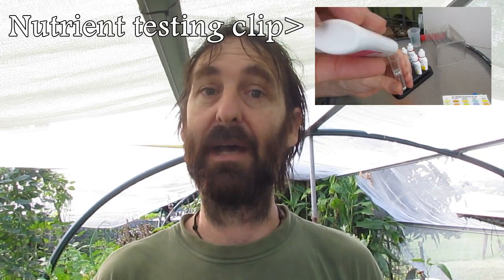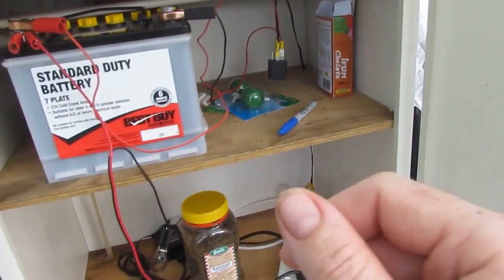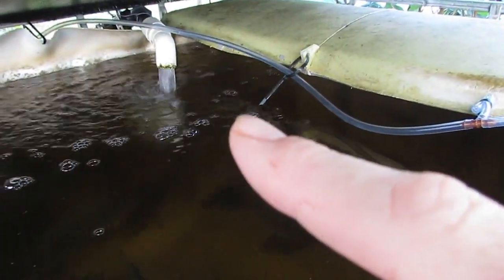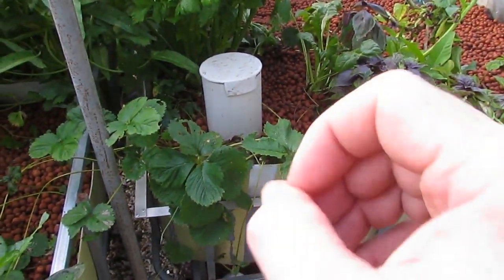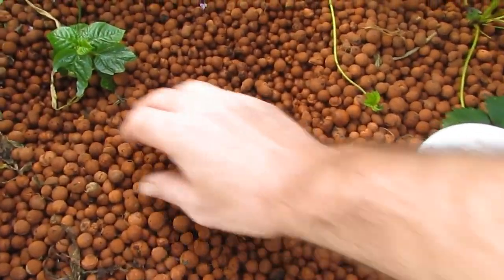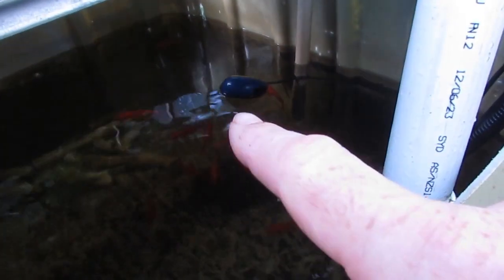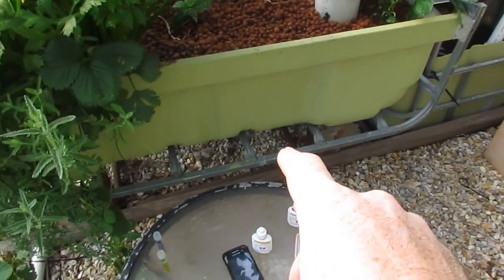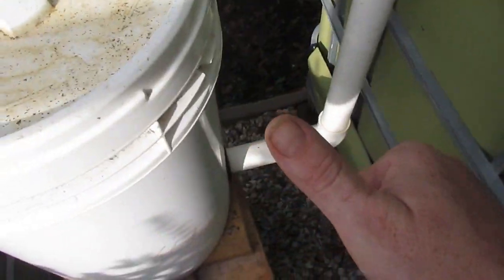Aquaponic system layout tour...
I have been asked by a few new subscribers to do a bit of a tour of the set up so here it is..

Steve McAlister

Sillybugger

Bluestone Aquaponics
"Bluestone Aquaponics The foundation of today's food".